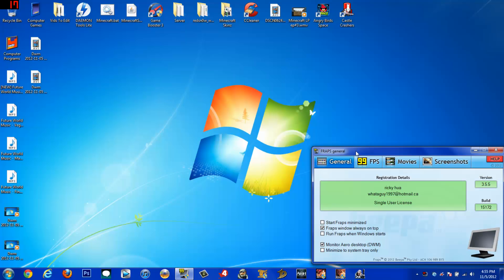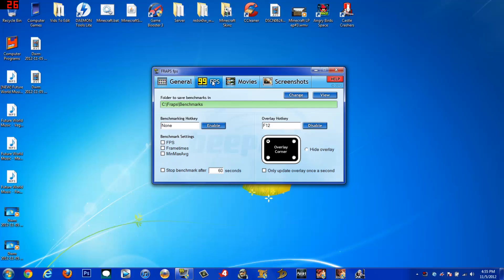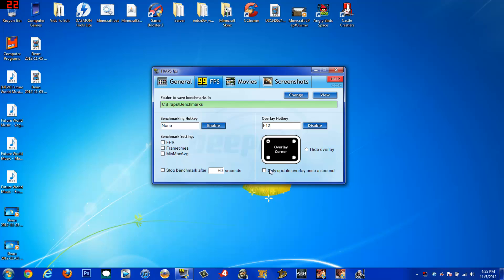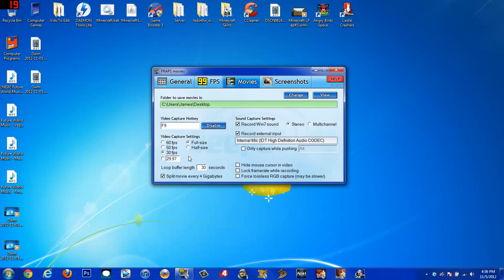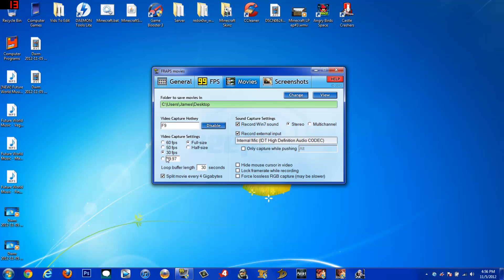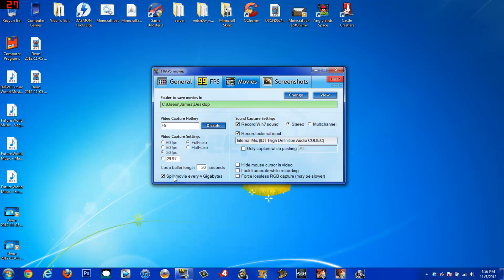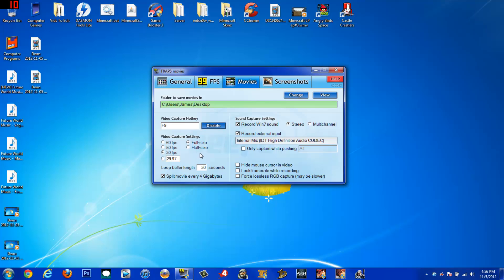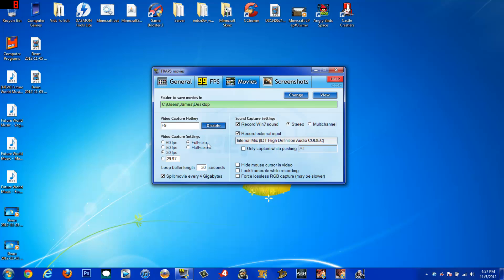How to reduce lag in FRAPS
I will quickly show you a few steps to help reduce the lag in FRAPS, hopefully these steps will work for you.